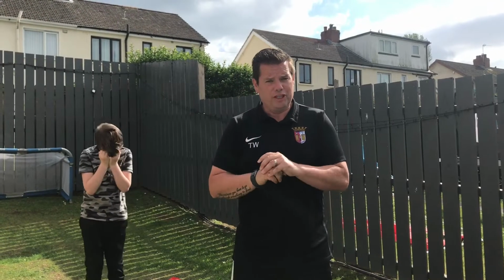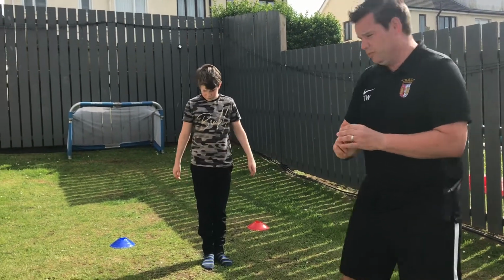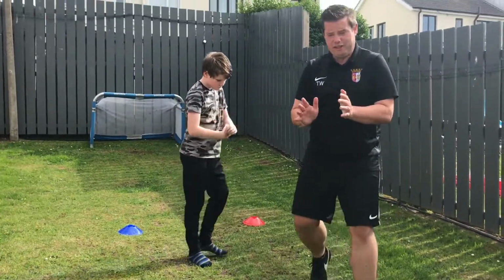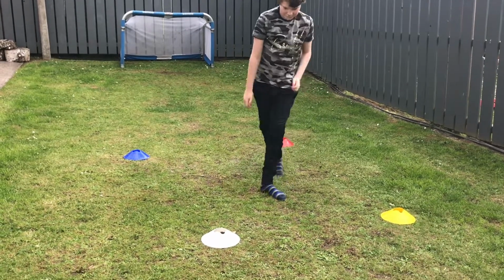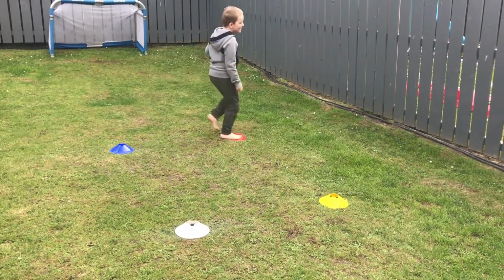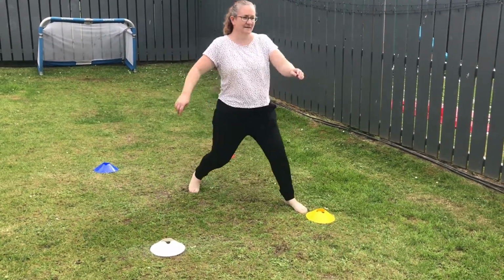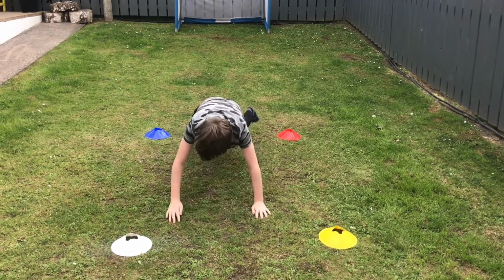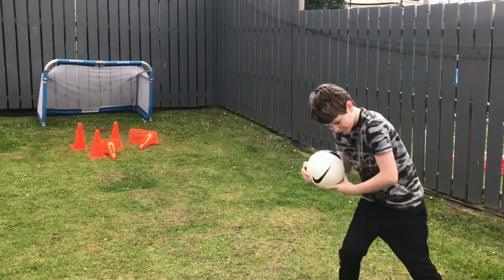Isolation Games - Episode 10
UEFA A Licence Coach, Tim Wareing, shares with you his exciting journey at TW Braga.  You can get your child involved at the club or through Tim's Virtual Online Home Program!

Tim, who is a published author whose books have sold in over 30 different countries, believes it is an exciting time to share his concepts with children across the world.  No matter where you live or what ability your child has you can sign up to this program!

Tim has devised two exciting products dependent on the age of your child.  For children aged 2-6 he will bring his award winning Toddler Soccer program to your living room or back yard with weekly tutorials and videos.  The games will help develop your child in a fun and imaginative way while getting them active.

For those with older children and more advanced, aged 5 and above, Tim has put together his Mini Soccer program.  This will help develop your child's technical ability.  You can register for this program @

Each term will be spread across 6 weeks.  You will receive a weekly email sharing the games via video link.  You will also have direct access to speak to Coach Tim if you have any questions or need support in developing your child.

Tim has delivered coaching clinics across Europe, USA and Australia.  He has coached alongside ex Manchester United players.  This includes 1999 Treble Winner, David May.  Manchester United and Welsh International, Clayton Blackmore.  Also Lee Martin who scored the winning goal in the FA Cup 1990 replay.

Yours in sport

Tim Wareing
Director & Head Coach
TWSports.Org Mini Soccer Centres

UEFA A Licence Coach